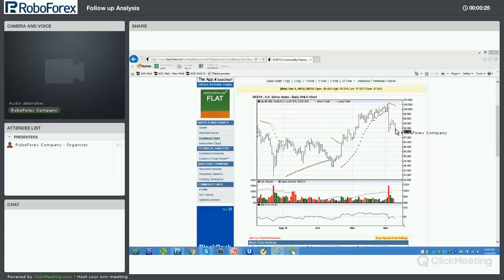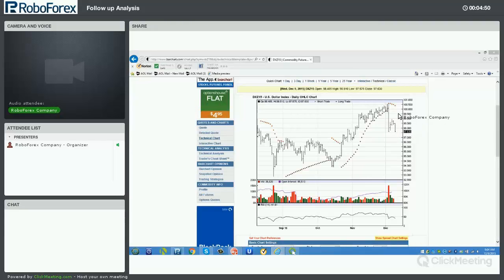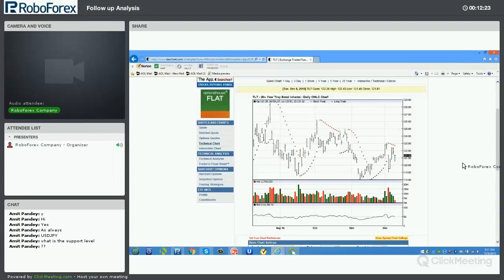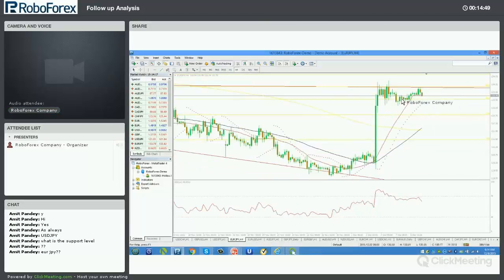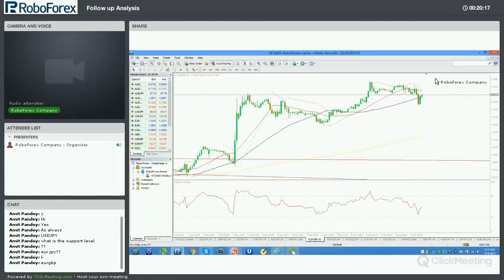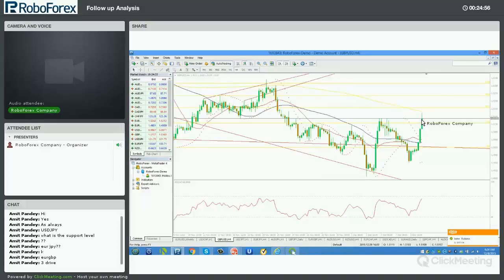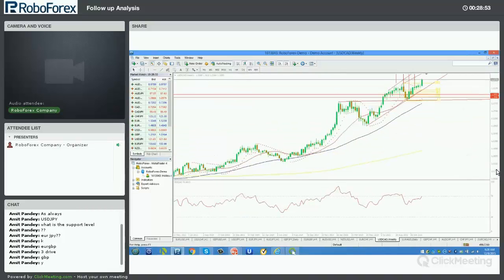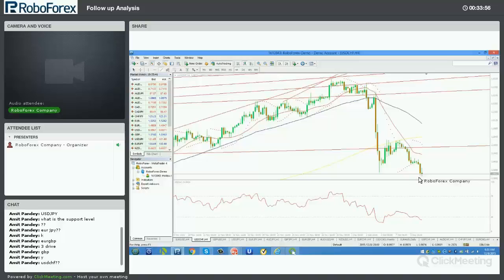RoboForex - Forex Technical Analysis 10.12.2015 EUR/USD, GBP/USD, USD/CHF, USD/JPY, AUD/USD, GOLD